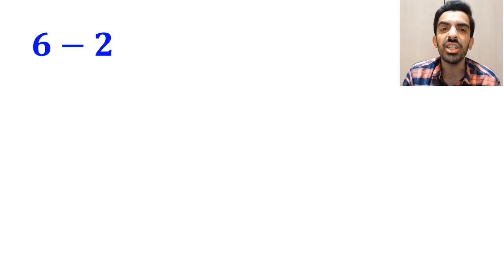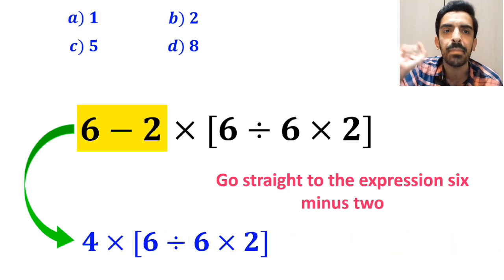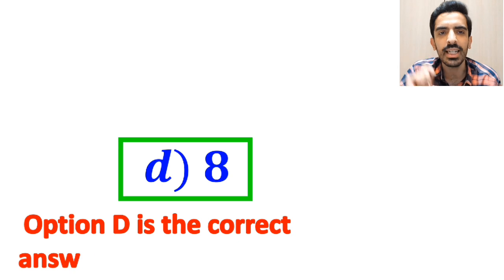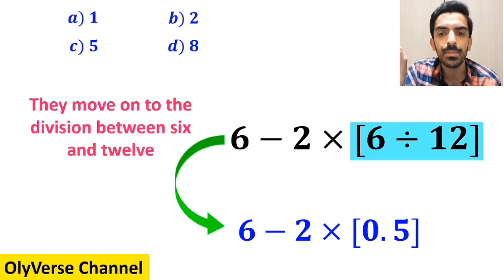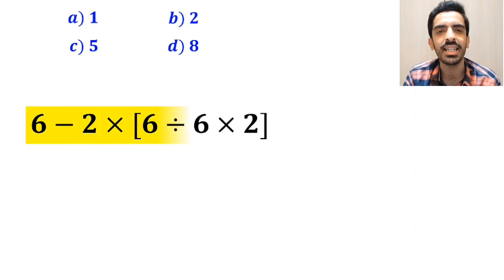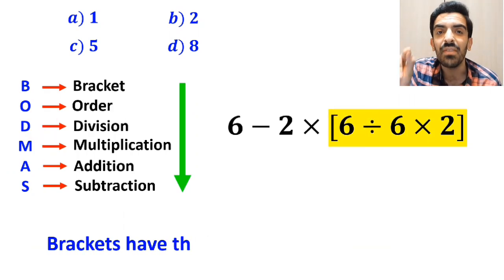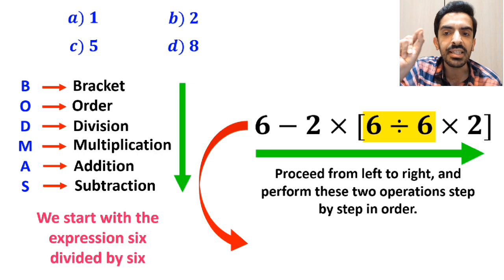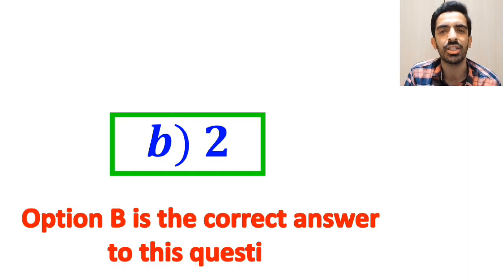Almost 95% of people get tricked by this viral math problem! Can you find the correct answer?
Get ready for an amazing PEMDAS question that looks super simple but will totally trick your brain! 🧠💥
At first glance, it seems easy… but trust me, most people get it completely wrong! 😅

Let’s go step by step together and see if you can find the real correct answer! 💪

Your support helps me create more awesome math challenges for you! 🚀✨